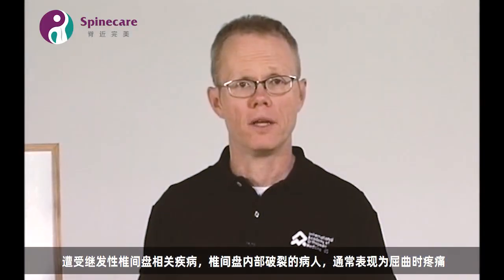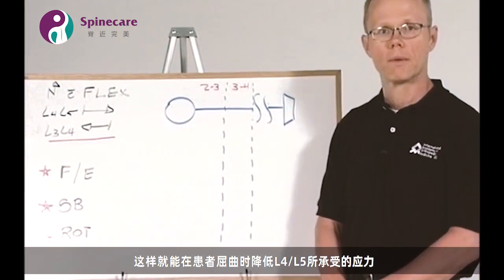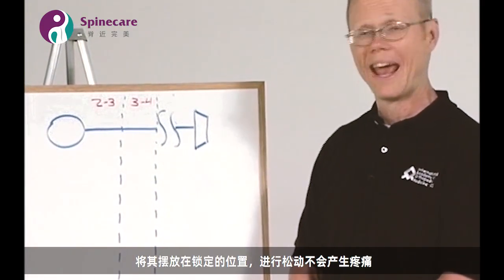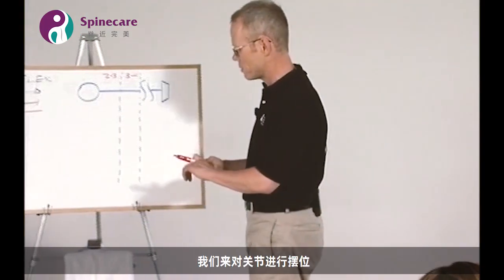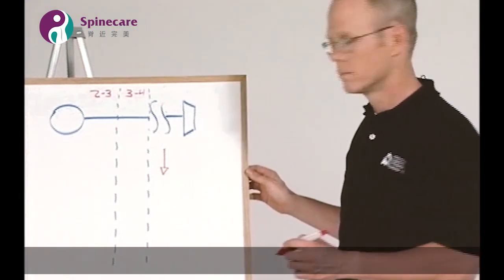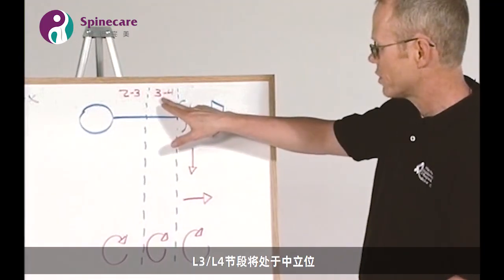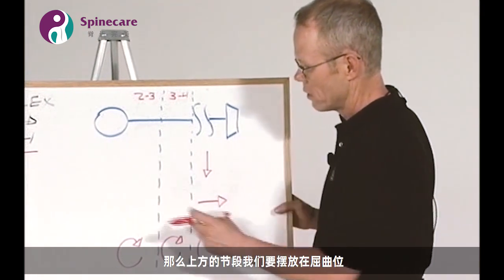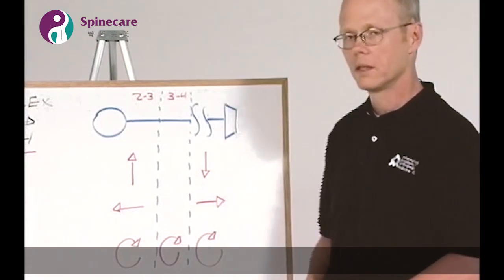（IAOM）第五十三讲：L3~S4牵引原理解释